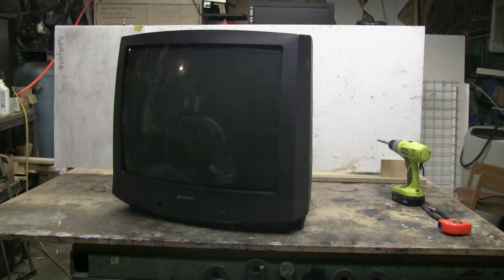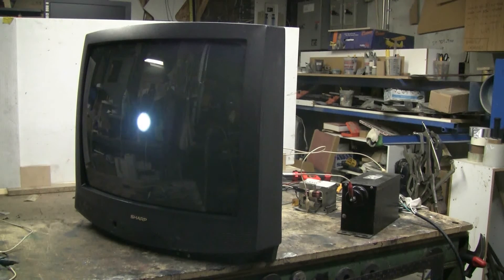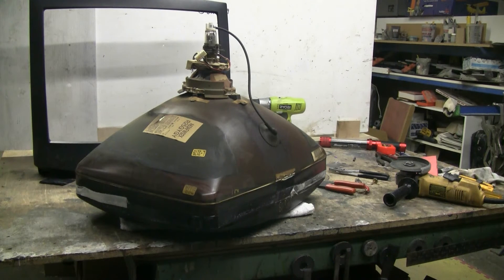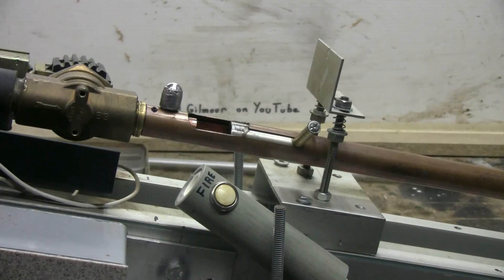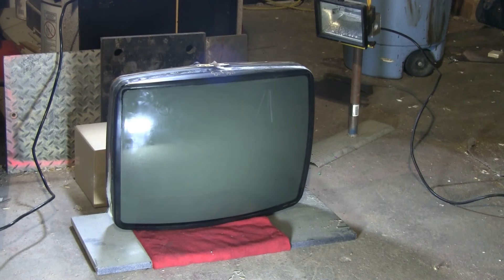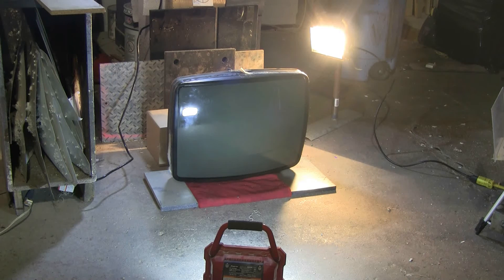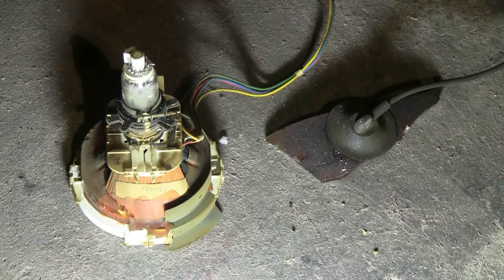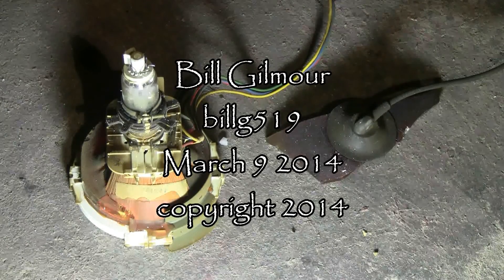Air Cannon #111 - CRT From A Dead TV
In my 500th video the CRT has been removed from a dead TV that will not fire up. The implosion band was completely removed from the CRT. The fire extinguisher tank and solenoid valve air cannon was set up with the 72" long cal .565 barrel. Ammo was a cast lead slug. Slow motion recorded at 240 and 480 frames/sec.